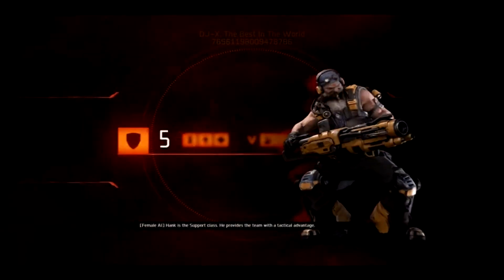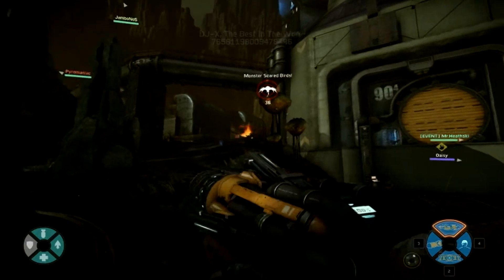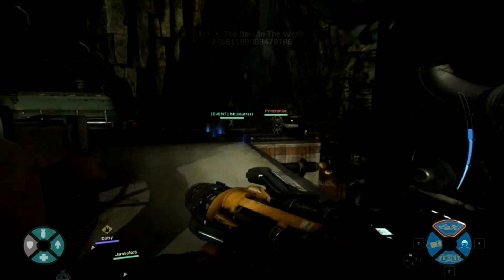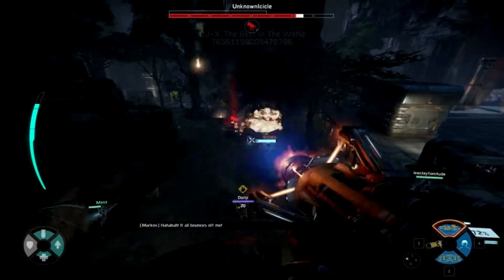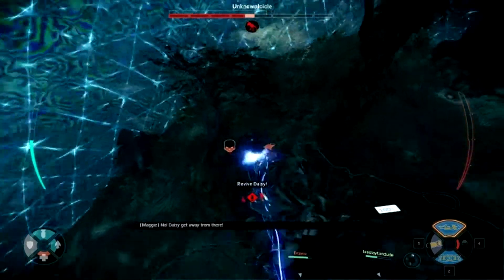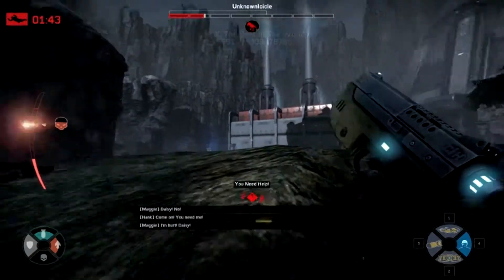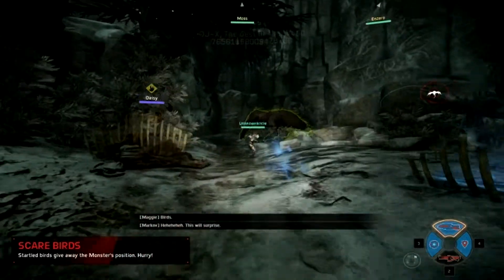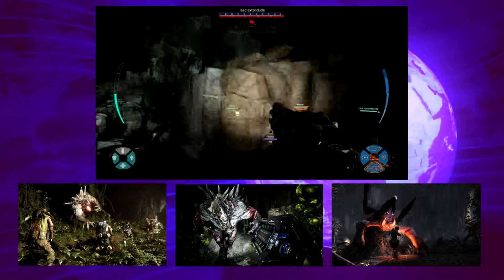VGU Previews: Evolve Beta - Hunter Gameplay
Welcome to our preview of Evolve during its Beta weekend in January 2015. This preview is split up into different parts so that you can check out the information you want to know about.

In this part we cover the Hunters and what they are capable of against the huge beasts. How do they feel in-game? Tune in and find out.